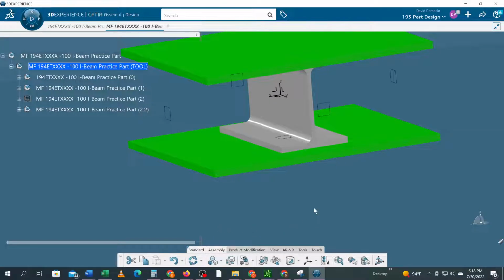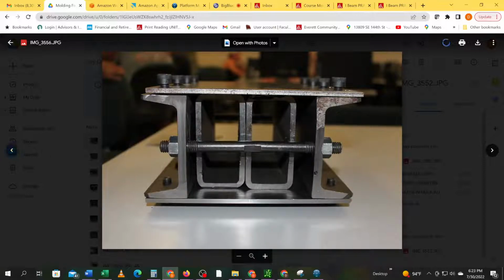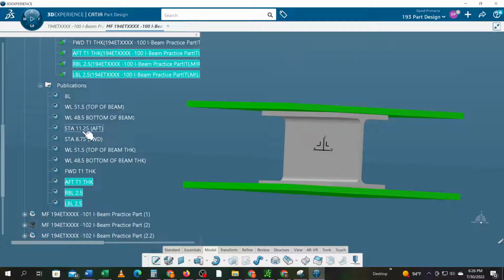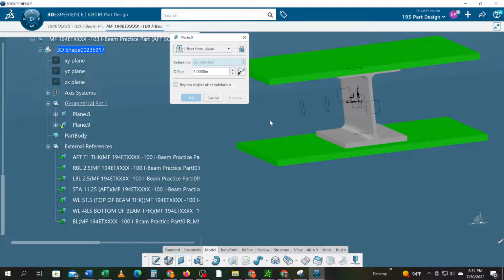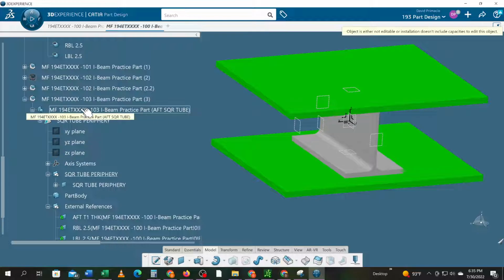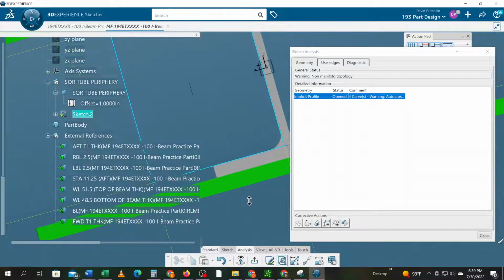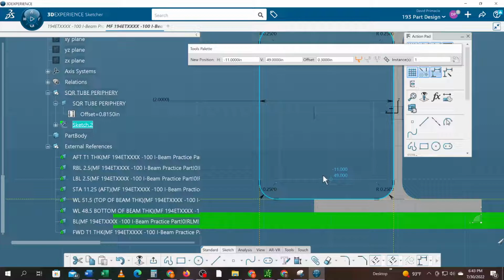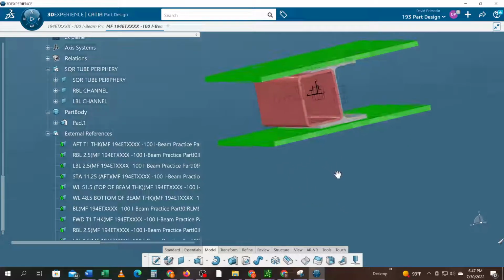Mold Fixture I Beam Practice part Relational Design Publish Product Structure 8 Square tube